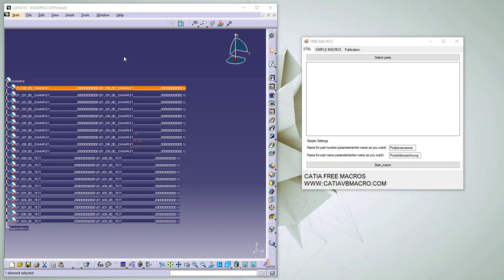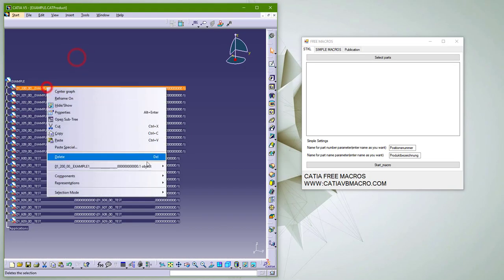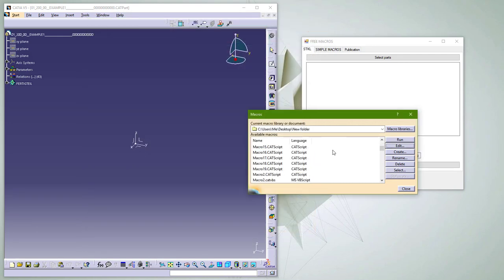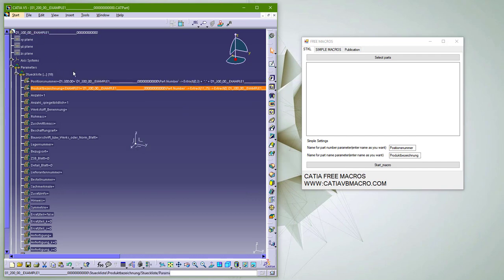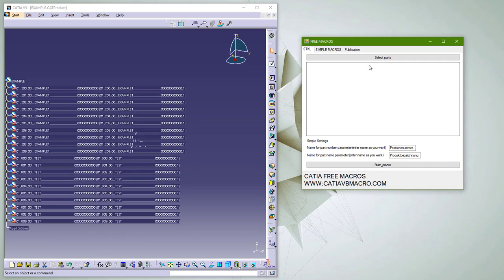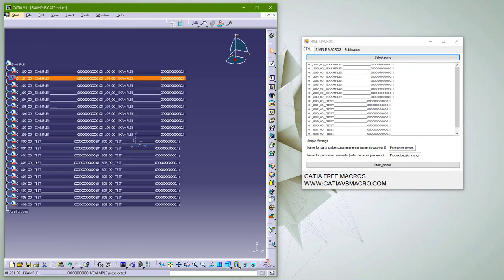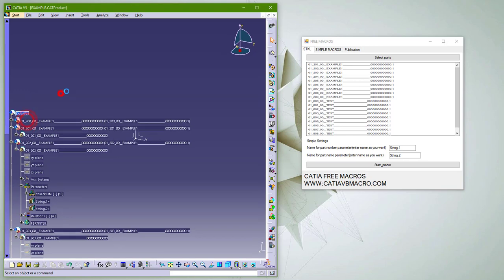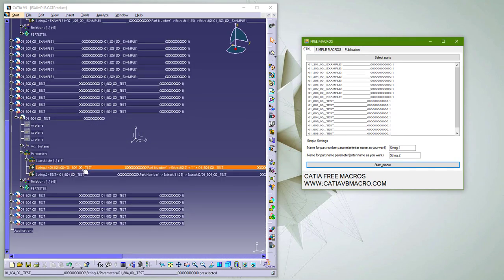Extract part number and name CATIA macro